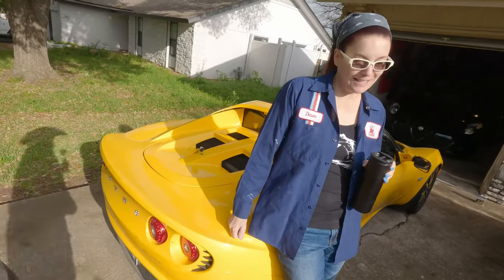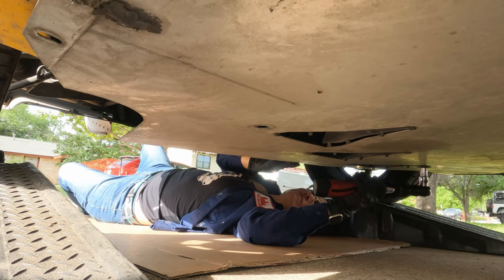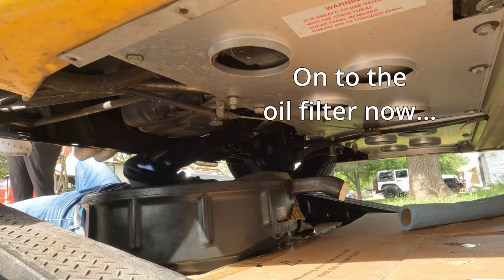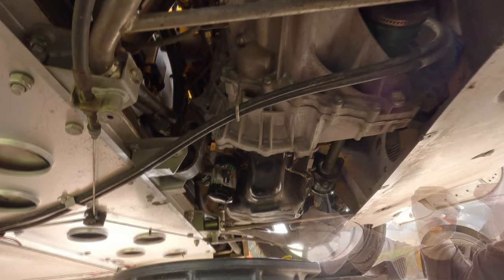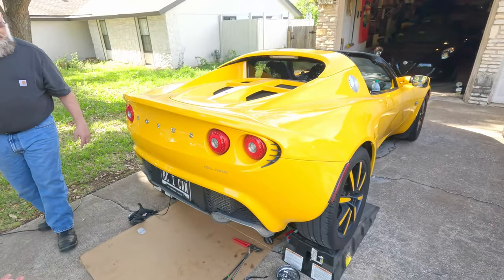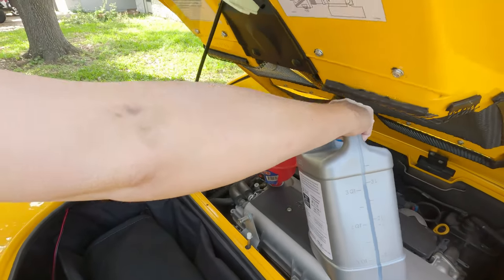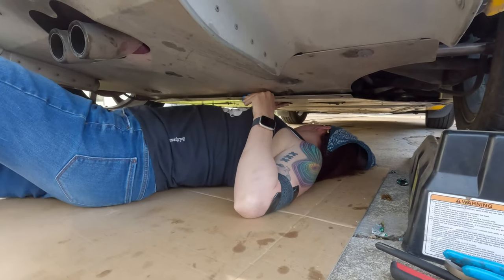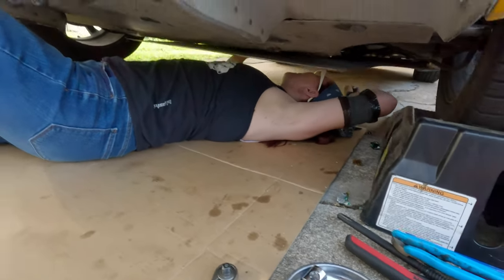Her 1st Lotus Oil Change was a NIGHTMARE - removing a stuck oil filter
Never seen it stuck like that before.